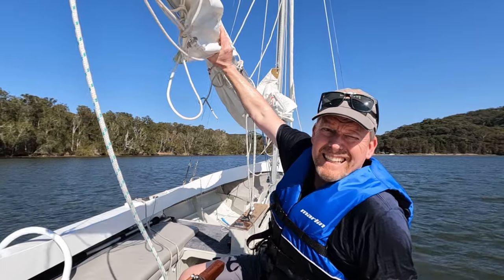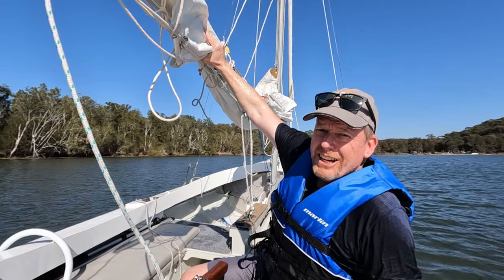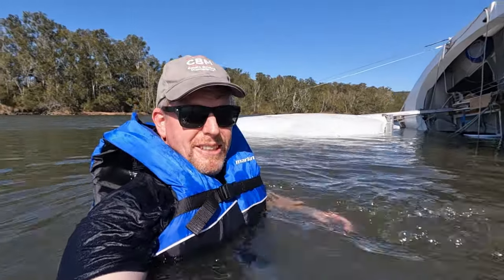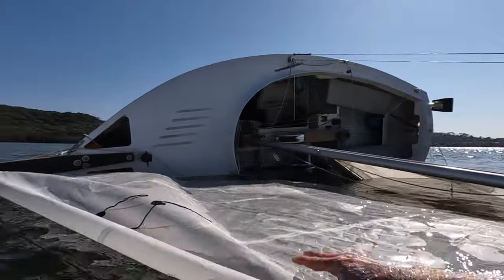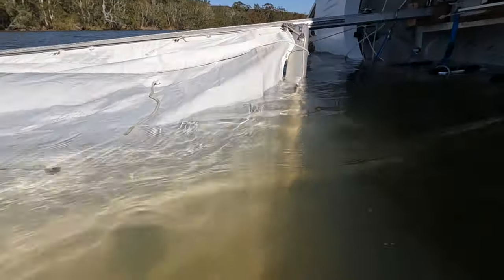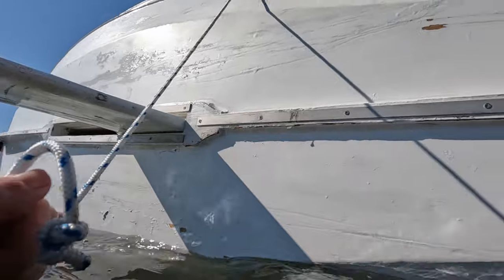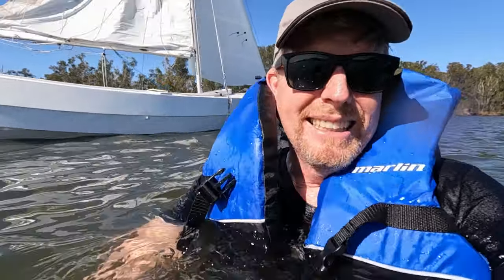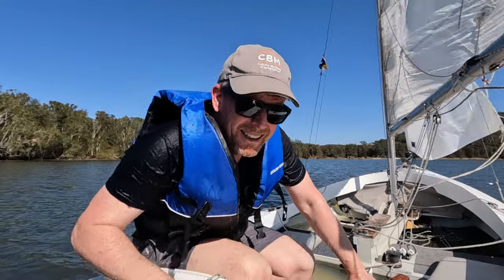Ep. 31 Capsize Test: Welsford Navigator "Trim" goes over on Narrabeen Lagoon, Australia.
A practice test in shallow water to see what Trim does on her side. Its our first time, there is lot to improve on.